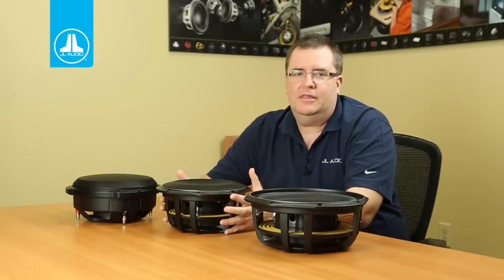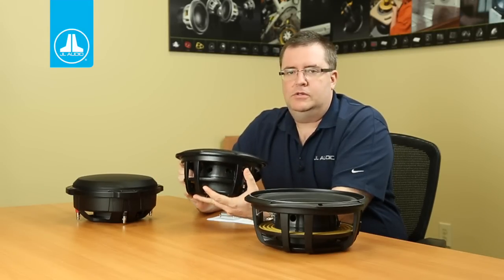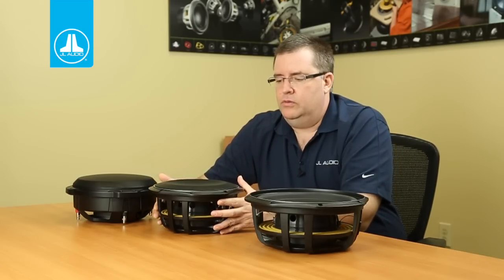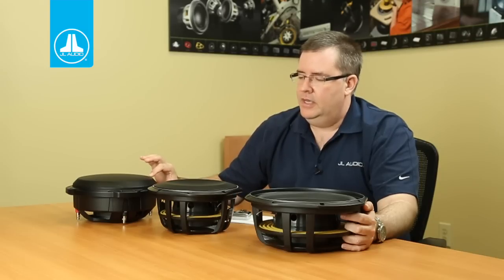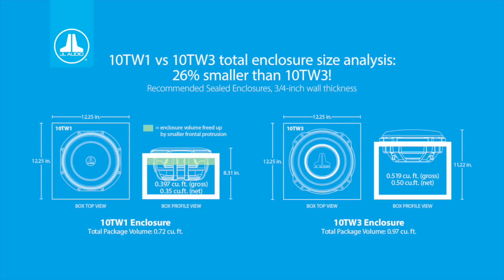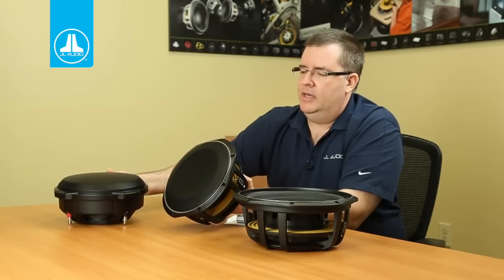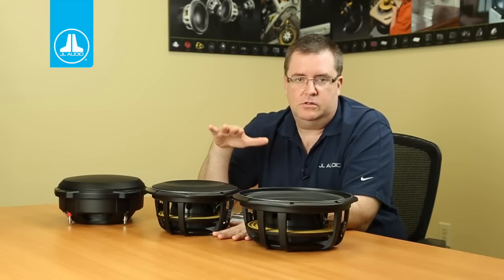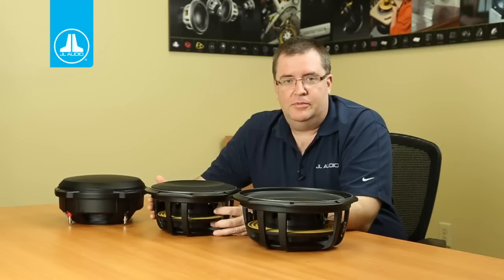JL Audio TW1 Subwoofer Product Spotlight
The TW1 subwoofer drivers offer a powerful combination of shallow mounting depth, minimal frontal clearance and extremely small enclosure requirements, making them an outstanding choice for tight-space, moderate power applications.

JL Audio's Patented Concentric Tube suspension technology delivers outstanding excursion capability to extract maximum performance potential. TW1's are built in Miramar, Florida, USA for those seeking truly exceptional bass quality and impact.